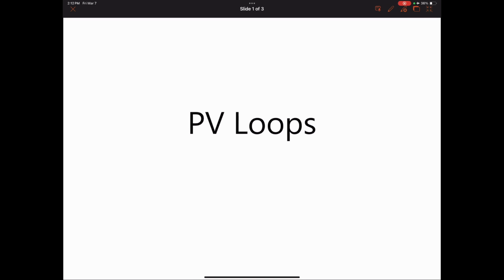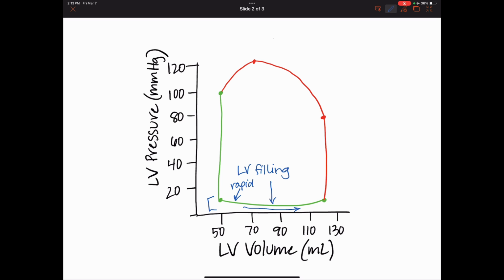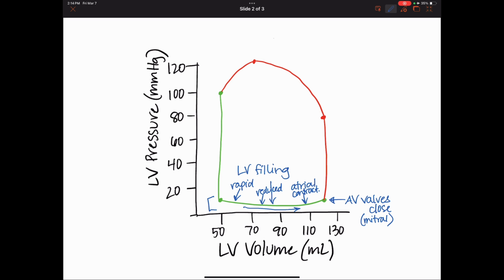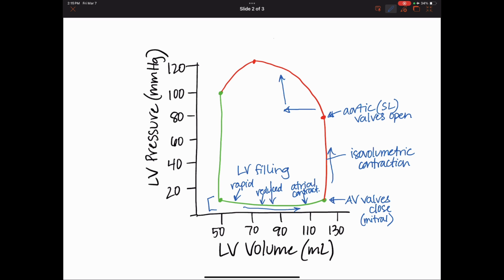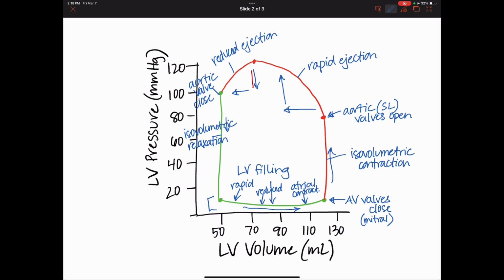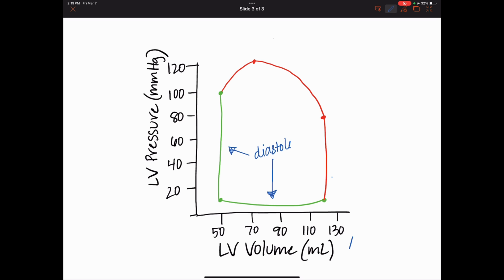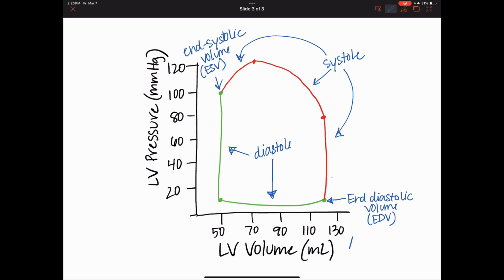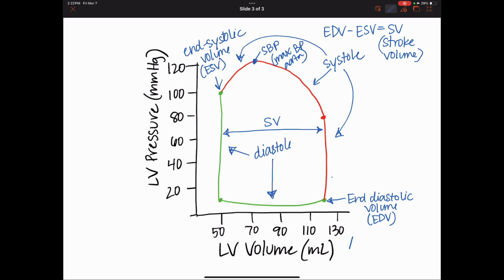Pressure-Volume (PV) Loop Basics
A quick review of the PV Loop for medical students.